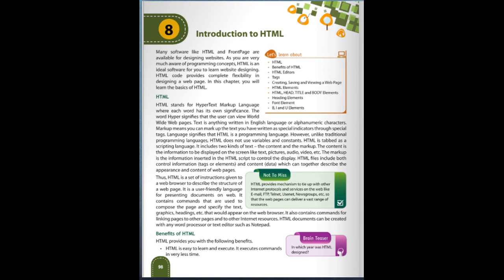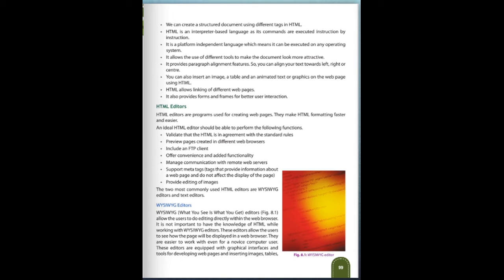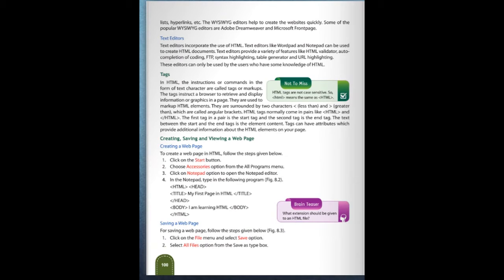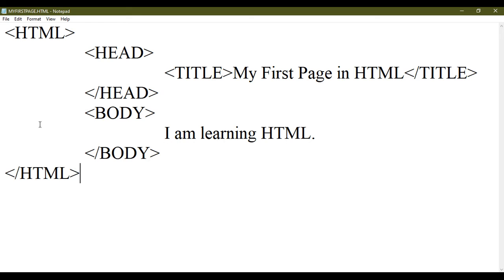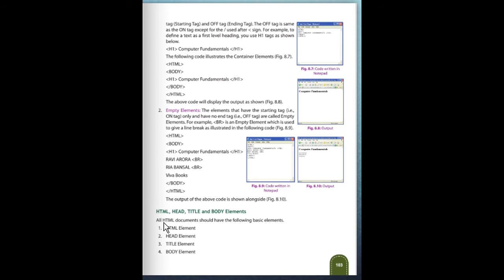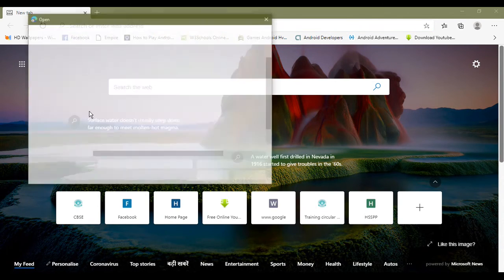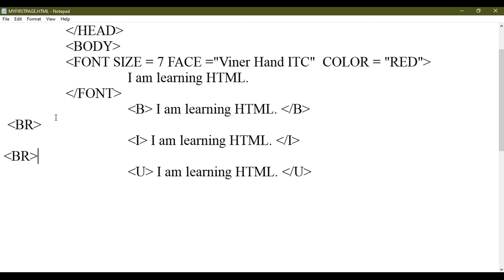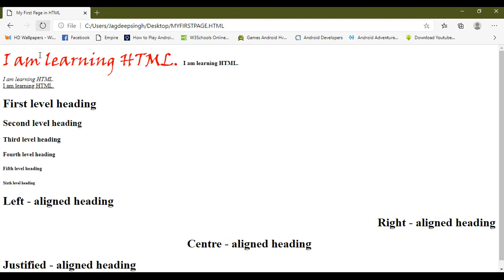CLASS 7 COMPUTER CHP 8 INTRODUCTION TO HTML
CLASS : 7
SUBJECT :  COMPUTER
CHAPTER NAME : CHP 8 INTRODUCTION TO HTML